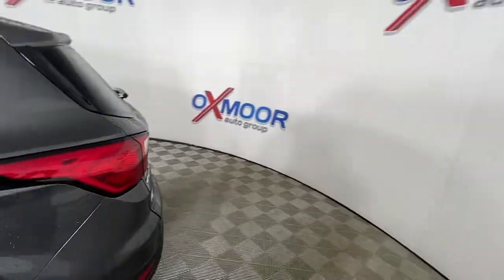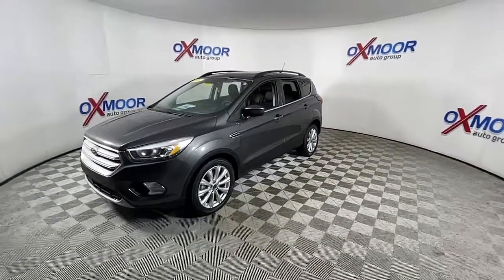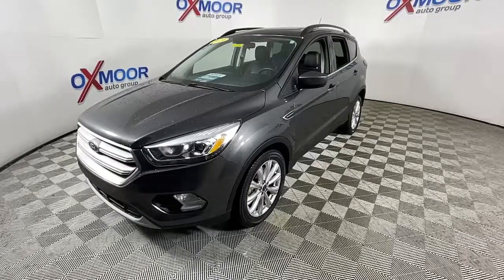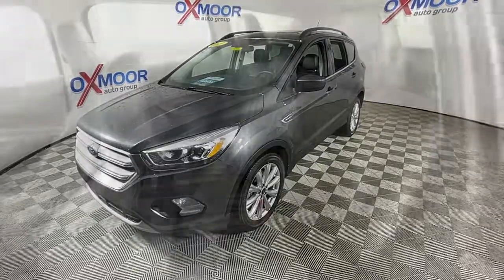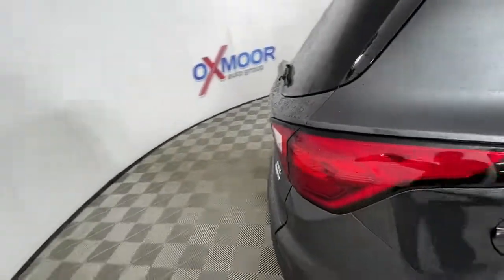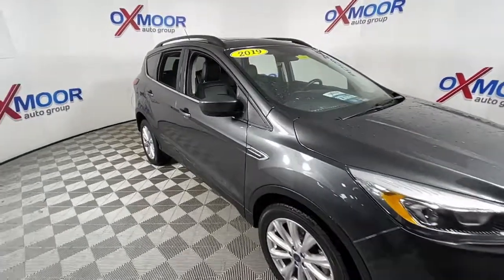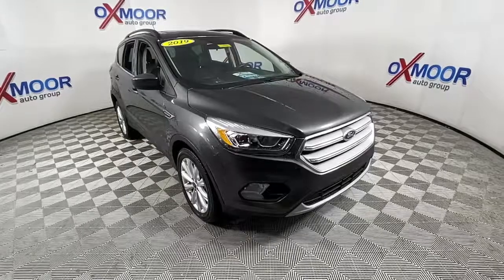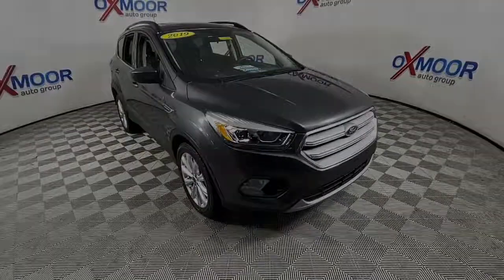2019 Ford Escape at Oxmoor CDJR | Louisville & Lexington, KY CU5532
Magnetic Used 2019 Ford Escape available at Oxmoor CDJR in Louisville, Kentucky. Servicing the Lexington, Elizabethtown, KY New Albany, IN Jeffersonville, IN area.

Oxmoor CDJR
4520 Shelbyville Rd

SUN AND STYLE PKG with PANORAMIC VISTA SUNROOF AND 18 INCH SPARKLE SILVER ALLOY WHEELS, HANDS FREE BLUETOOTH, LOCALLY OWNED, CARFAX ONE OWNER, WELL MAINTAINED, GREAT SERVICE HISTORY, HEATED LEATHER SEATS,  4WD, Equipment Group 300A, Panoramic Vista Roof, Sun & Style Package, Wheels: 18 Sparkle Silver Painted Aluminum. Ford Escape 1.5L EcoBoost CARFAX One-Owner. Serving Louisville Kentucky from our 4520 Shelbyville Road location as well as all surrounding areas including Lexington, Shelbyville, Elizabethtown, Clarksville Indiana and Jeffersonville Indiana.